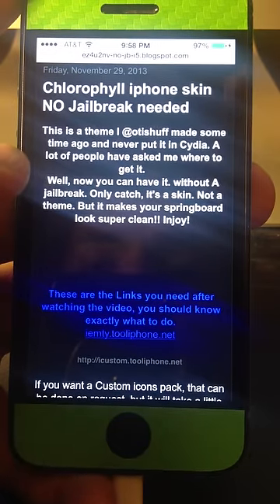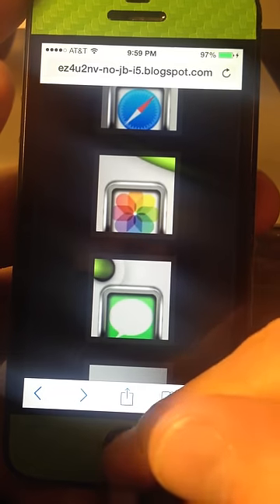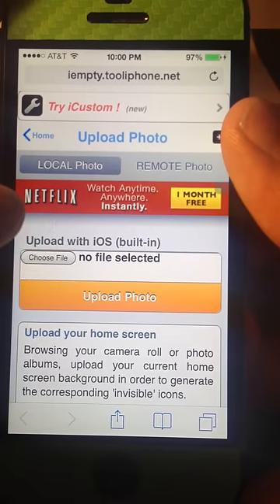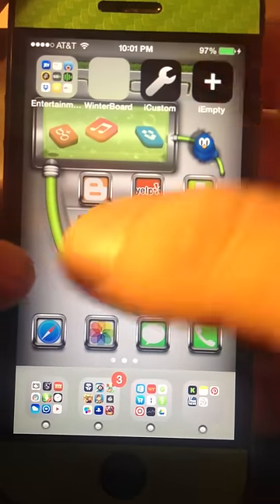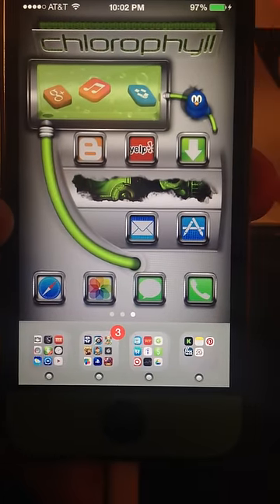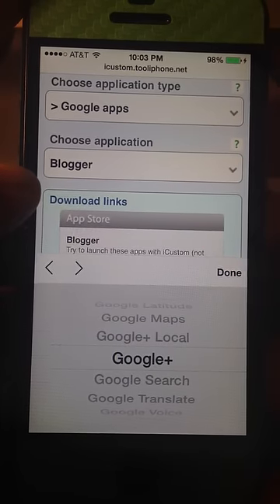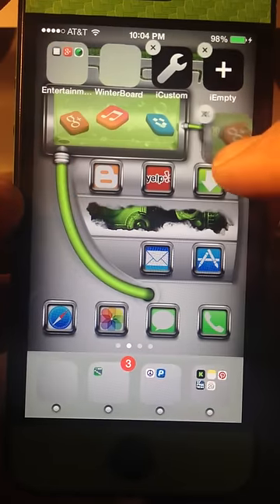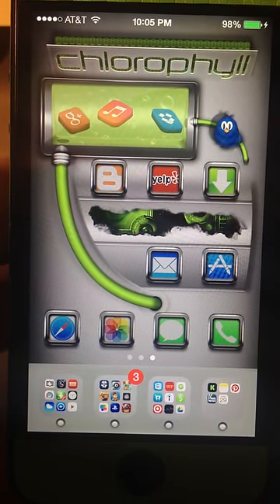How to apply an iPhone iPod Skin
In this video I show you how to apply an iPhone iPod Skins to your device.
a skin is like a theme but only for your Spring board.
For all you people that lost your jailbreak and miss your themes, this is for you.. if your jailbroke, then go to cydia and use winter board.. And don't forget to download every theme ever made by @Junesiphone you won't be sorry..